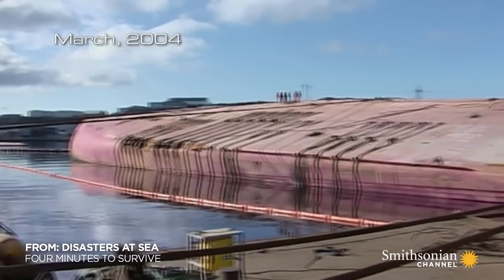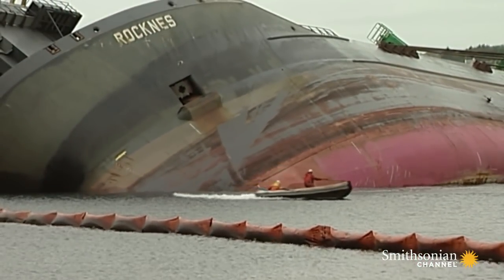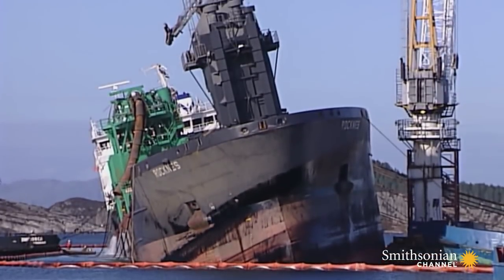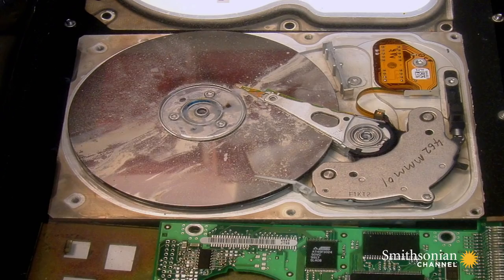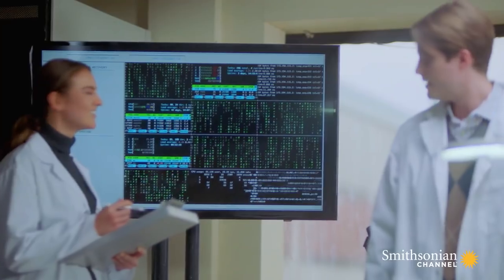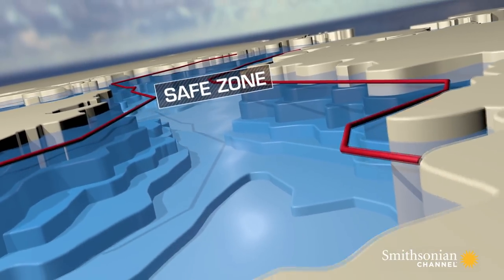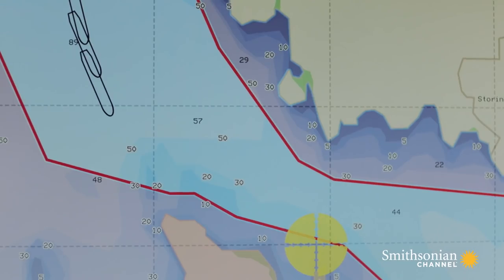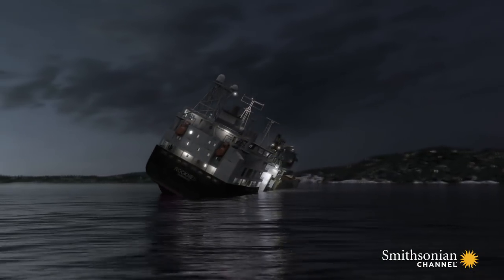A Team of Specialists Roll Over a Capsized Ship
The Rocknes, a massive bulk carrier which capsized in 2004, would now be examined to determine why it sank. But first, it would have to be turned upright - a monumental task known as parbuckling.

From the Series: Disasters at Sea: Four Minutes to Survive